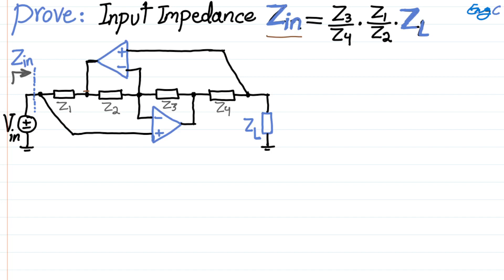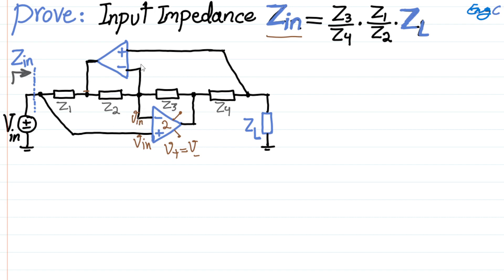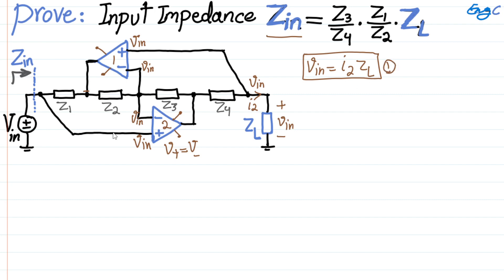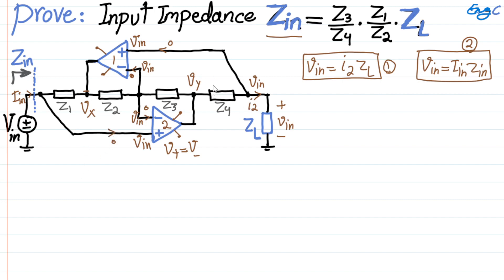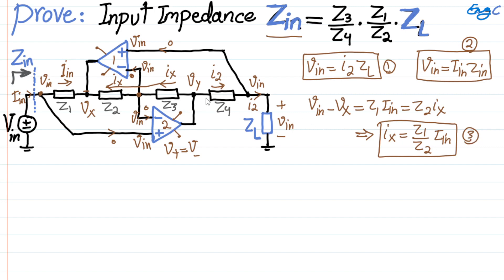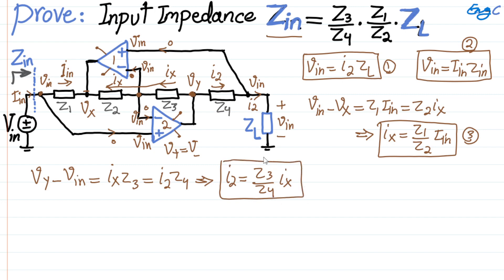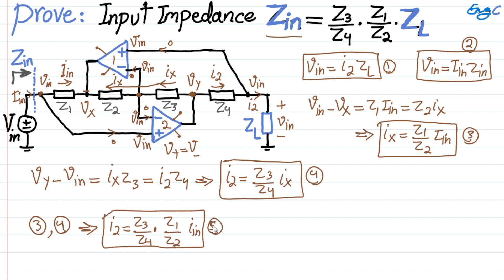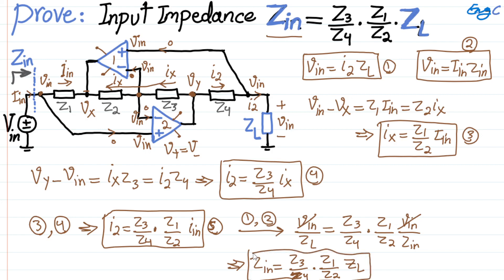General Impedance Converter Circuit Equation and Analysis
This brief video shows a quick proof for the Impedance Conversion Equation of a General Impedance Converter Circuit or effectively a Gyrator two-port circuit.  It shows that as long as the two operational amplifiers are in linear region and stable then the input impedance is equal to Z1/Z2 * Z3/Z4 * ZL.  Therefore by properly selecting values of impedances we can realize for example, capacitance to inductance conversion, Negative Impedance Converter (NIC) and many other interesting circuits or feature.